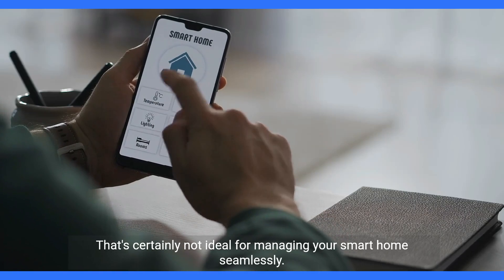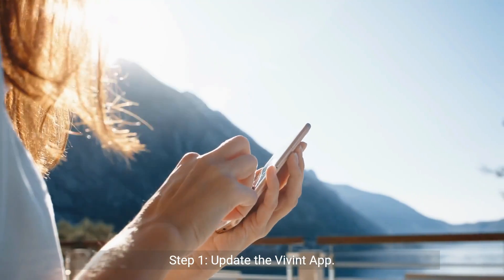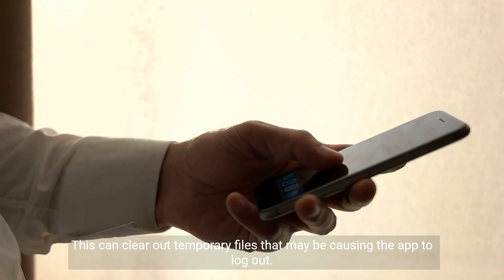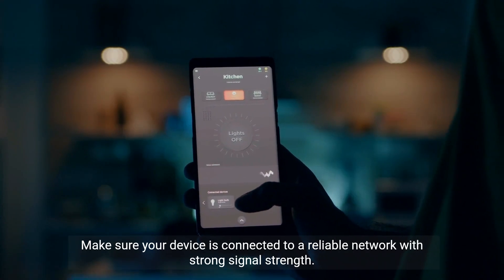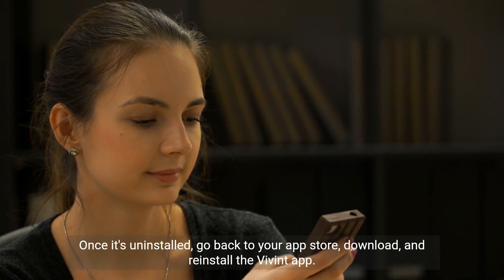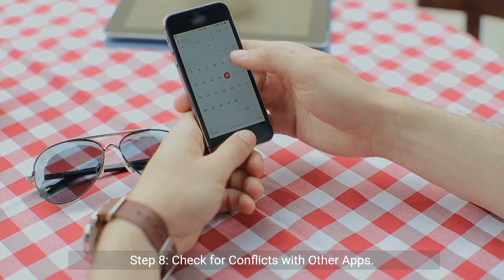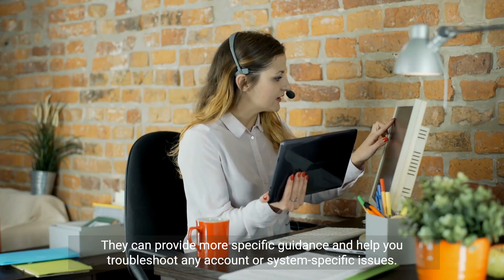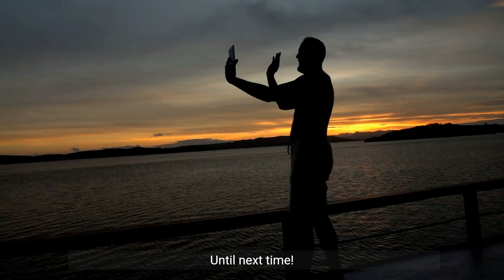How to Fix Vivint App Keeps Logging Me Out